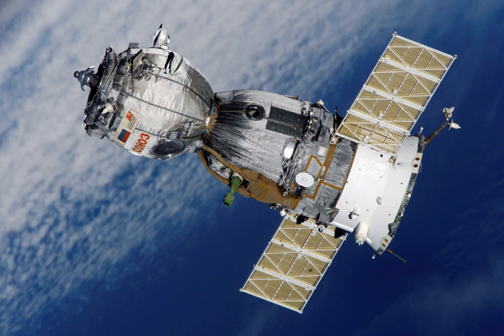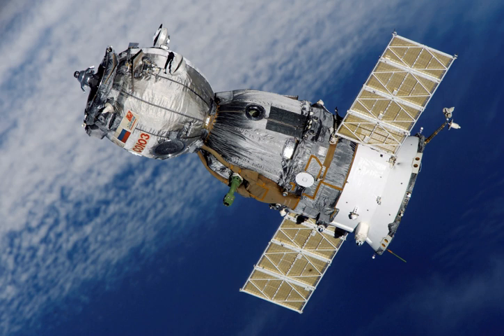Soyuz 7K-LOK | Wikipedia audio article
00:00:40 1 Design
00:02:35 2 Flights
00:05:02 3 Future

- Socrates

SUMMARY
The Soyuz 7K-LOK, or simply LOK (Russian: Лунный Орбитальный Корабль, translit. Lunniy Orbitalny Korabl meaning "Lunar Orbital Craft") was a Soviet manned spacecraft designed to launch men from Earth to orbit the Moon, developed in parallel to the 7K-L1. The LOK would carry two cosmonauts, acting as a mother ship for the LK Lander which would land one crew member to the surface. It was part of the N1-L3 programme which also included the LK lander and the N1 rocket.